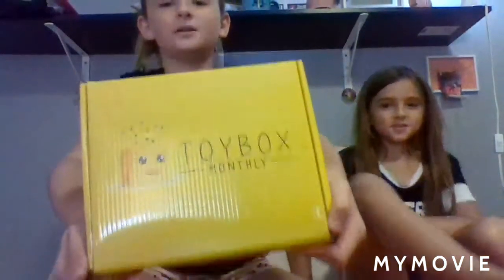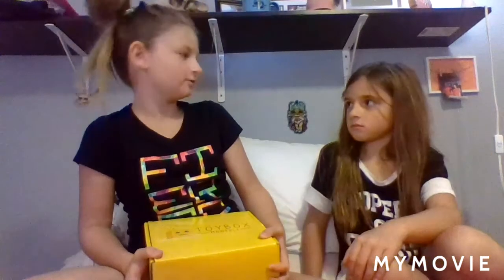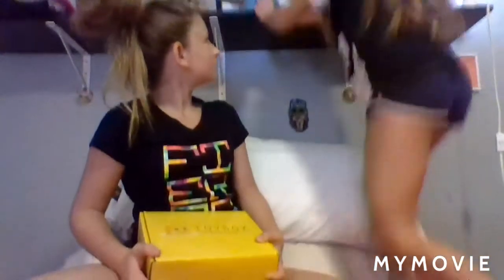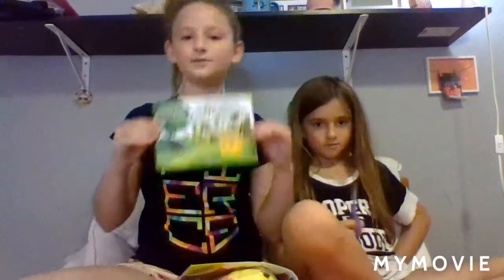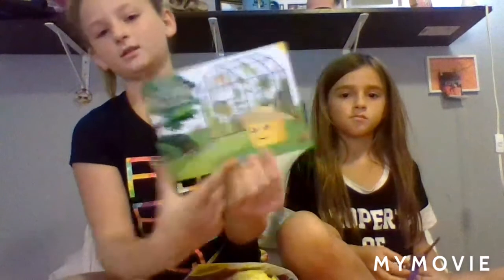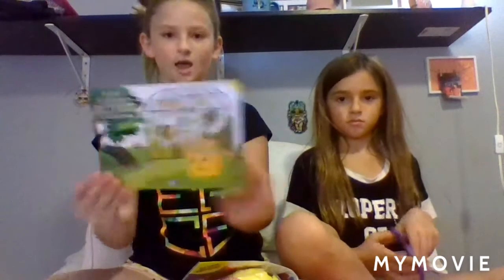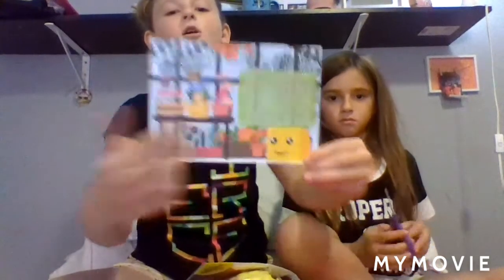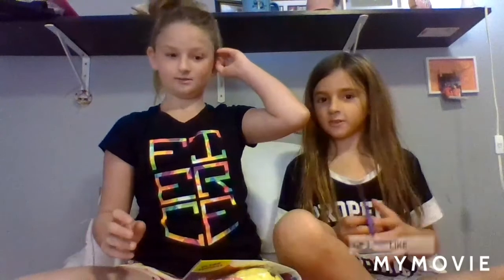toy box monthly so fun!!!!!!!!!!!!!!!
unboxing toy box monthly with little sister